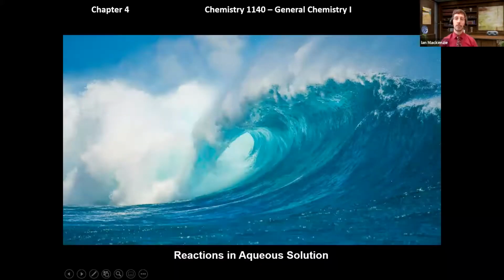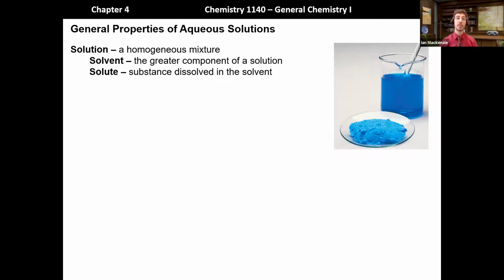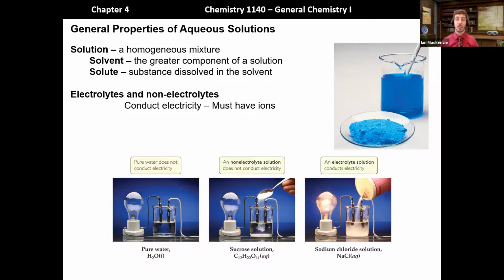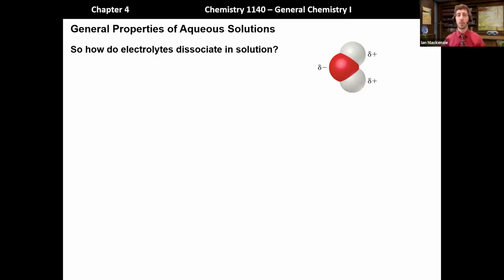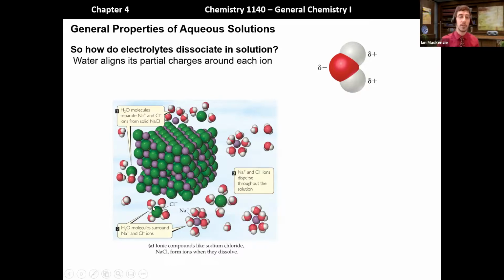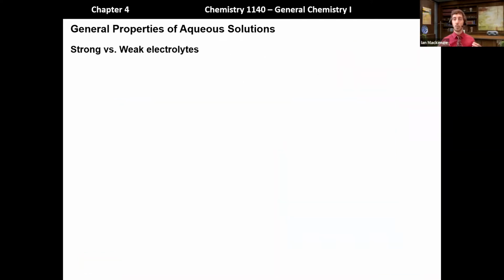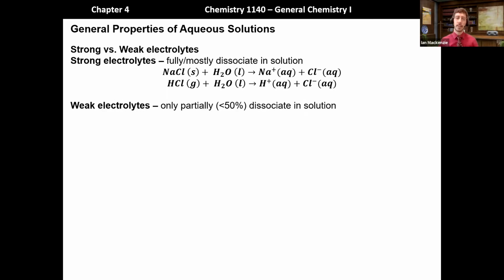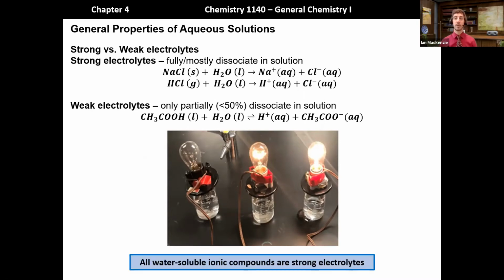CHEM 1140 Chapter 4 Electrolytes